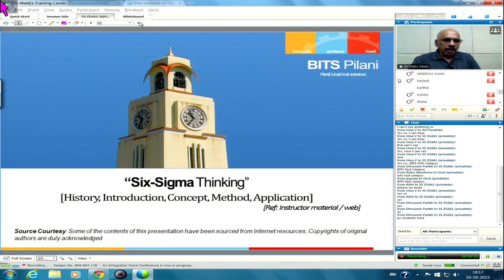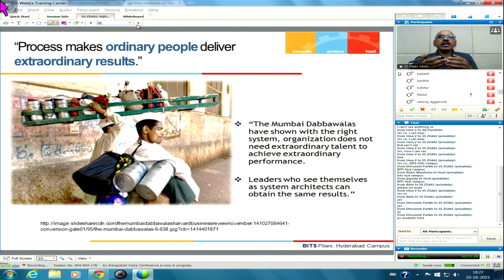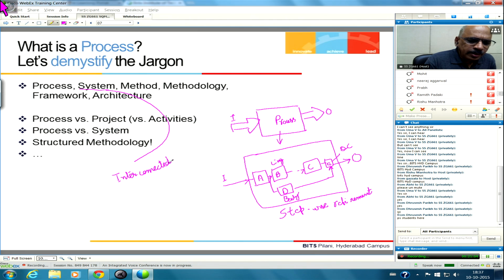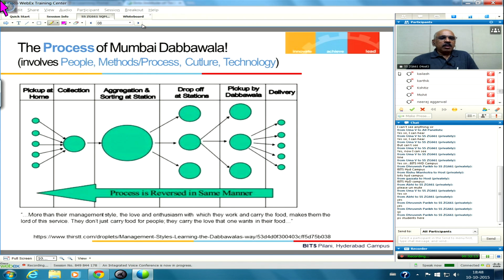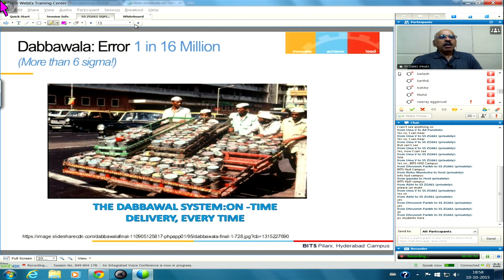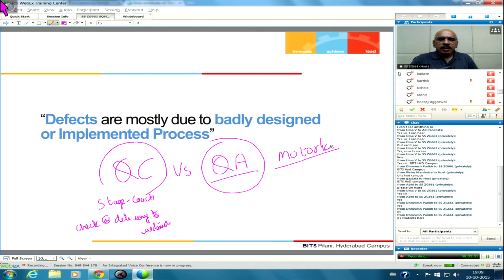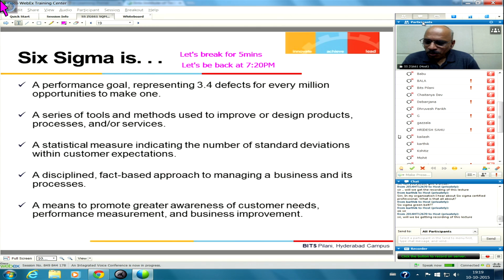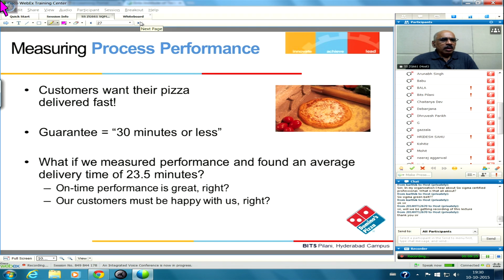RL1 1 SIX SIGMA PROCESS METRICS